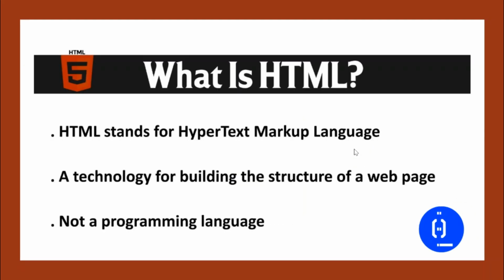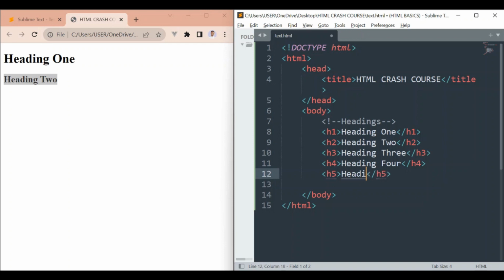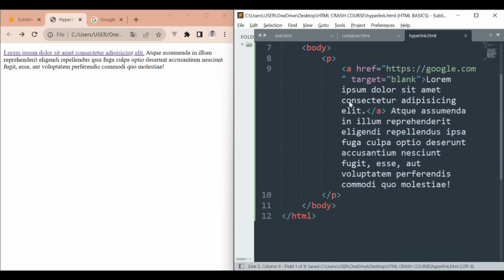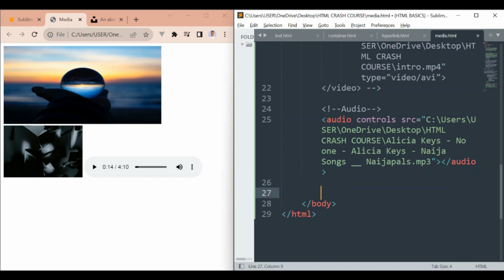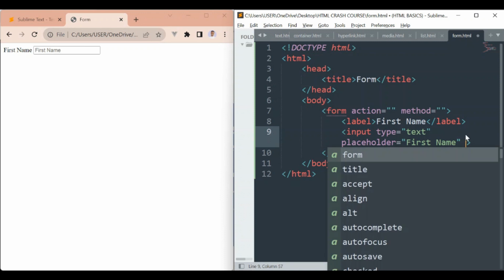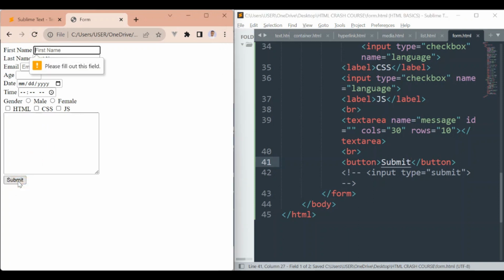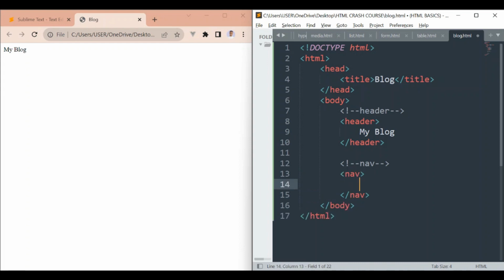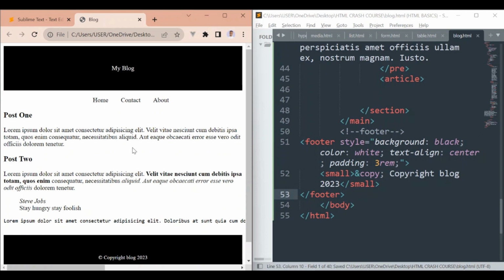HTML Crash Course For Complete Beginners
Welcome to my HTML Crash Course for Beginners! Are you new to coding and eager to dive into web development? This course is designed just for you. In this comprehensive crash course, you will learn HTML from the ground up, gaining the essential skills to create your own web pages. No prior coding experience required!

By the end of this course, you'll have a solid understanding of HTML, the foundation of web development.

COURSE CONTENT
(00:00) Introduction, Understanding web development and HTML
(08:54) Creating an HTML file
(14:29) Working with text
(23:03) Containers, block level elements and inline elements
(28:06) Hyperlinks
(32:25) Medias
(54:44) Lists
(1:00:29) Form
(1:21:11) Table
(1:32:30) HTML 5 semantics tag